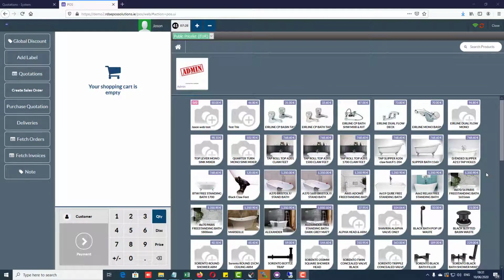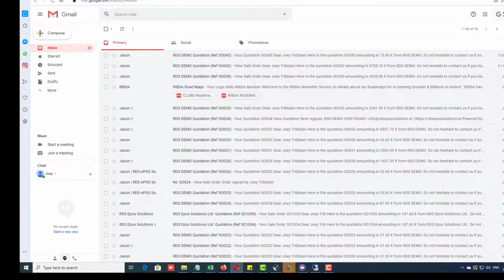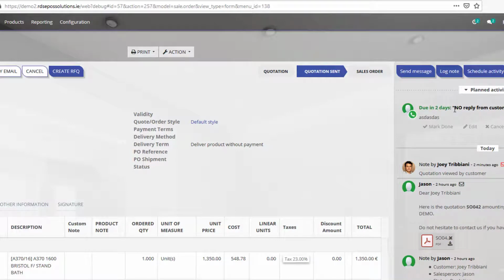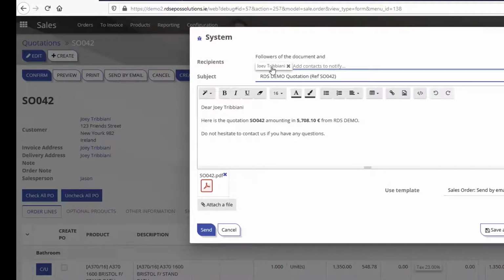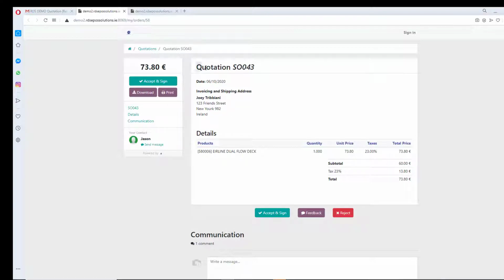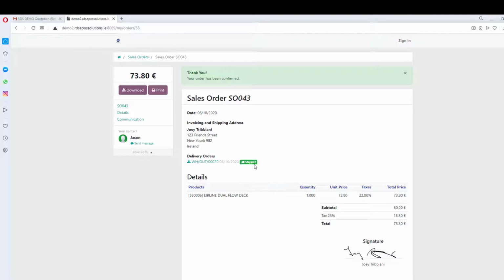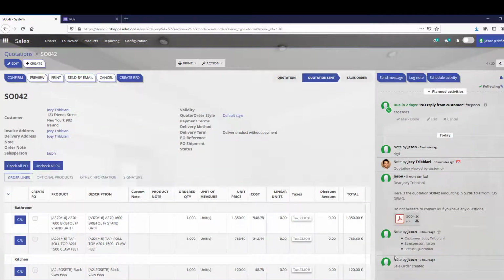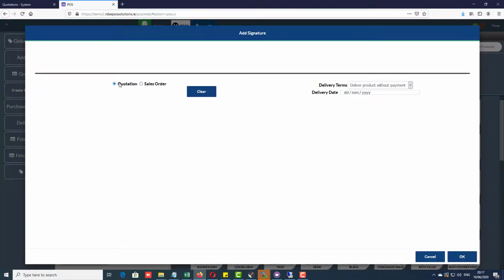BLOOM - Sending your first quotation!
How to send a quotation from BLOOM. The software made for Tile Shops & Furniture Shops.